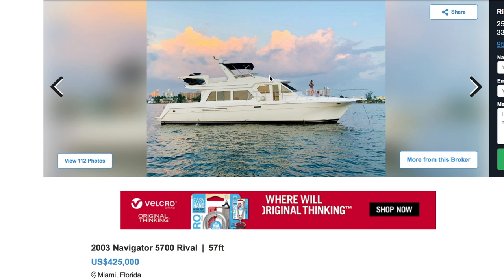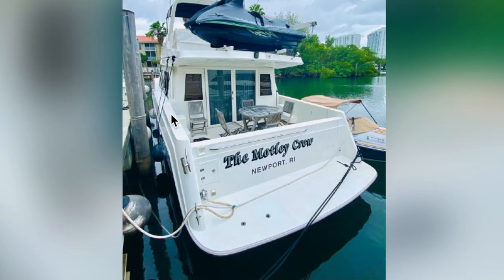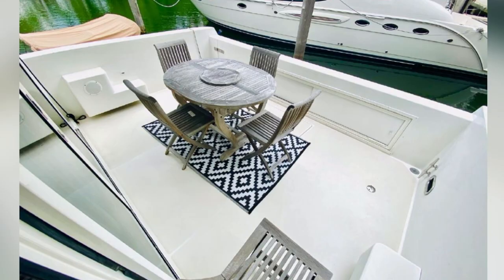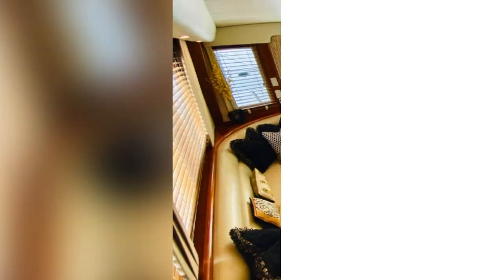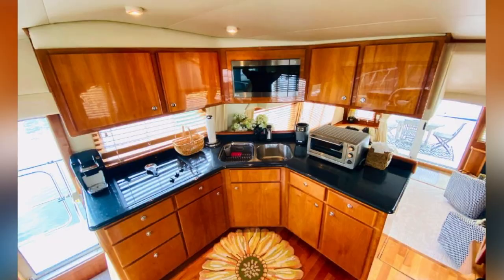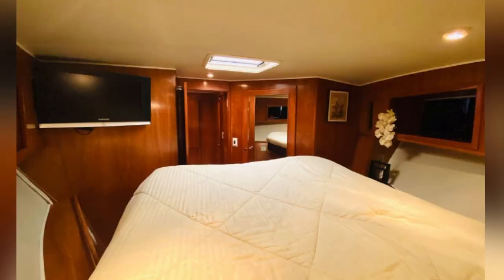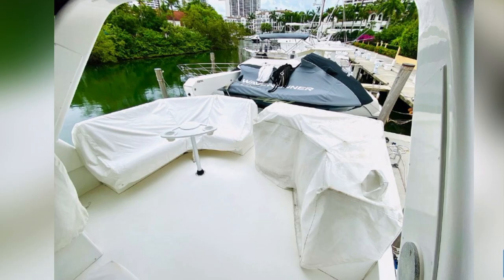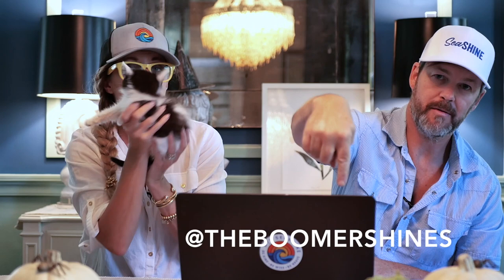Navigator 58 Motor Yacht for the Great Loop -- Yes? No? Maybe? Virtual Boat Shopping, episode 31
Welcome to V.B.S. Episode 31 -- Virtual Boat Shopping for our dream Great Loop boat.  Today we look at a 2003 Navigator 58 Motor Yacht to see if we want to add it to our Yes! No! or Maybe? list of potential boats to purchase to d the Great American Loop.

Shine on!

The Boomershines